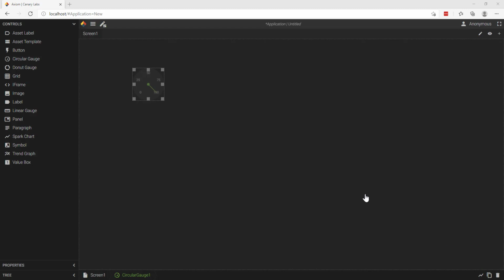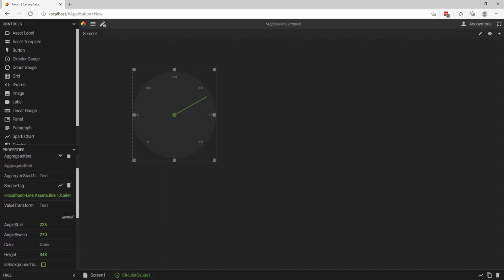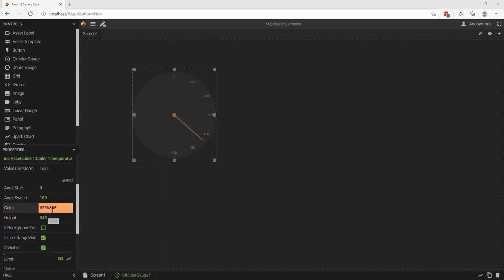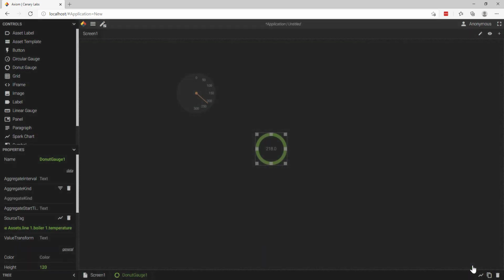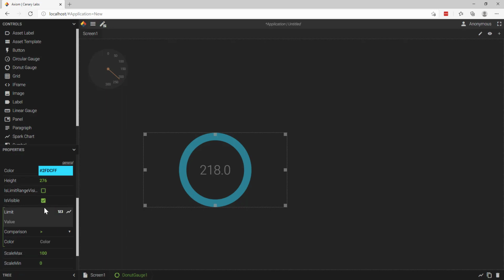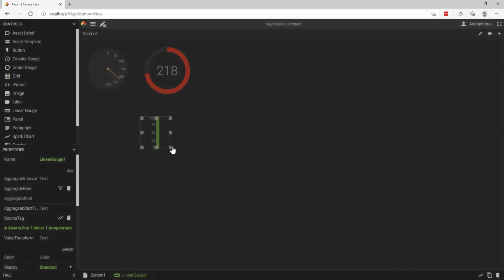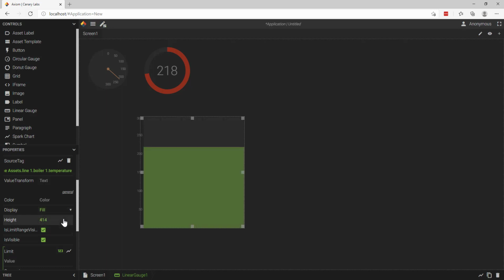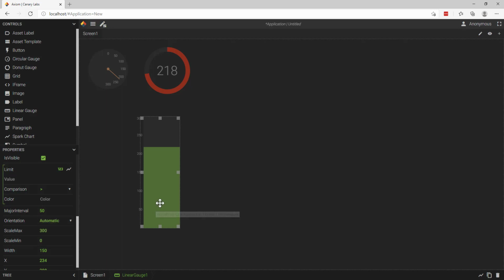Axiom v21: Application How To Part H - Circular, Linear, and Donut Gauge